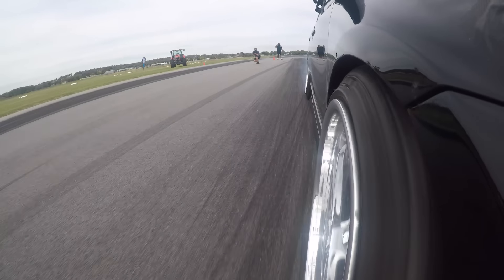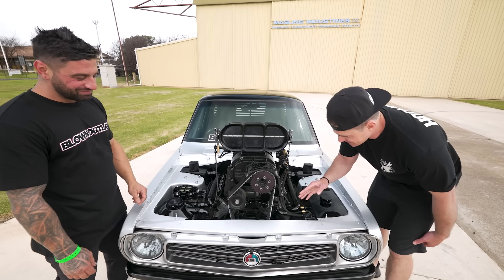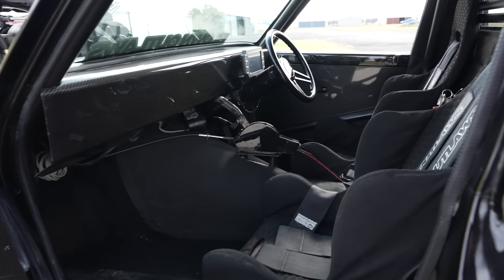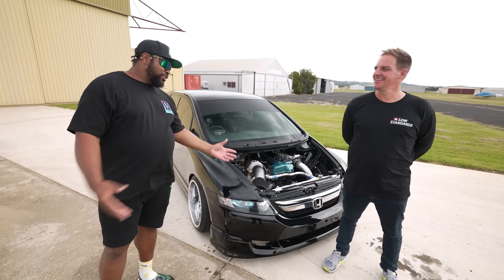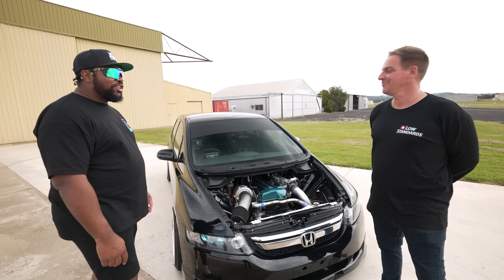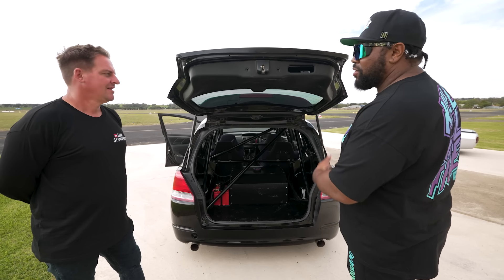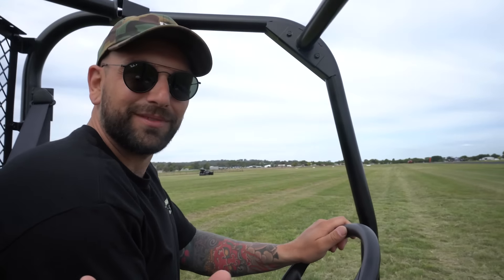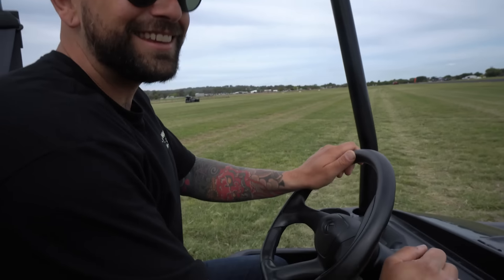950hp Datsun 1200 Ute vs 2JZ Swapped Odyssey, No-prep Drag Race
The Aussie antics continue on THIS vs THST! Adam’s Datsun 1200 has NO space — that’s why that big ol’ blower’s sticking out the bonnet! It’s on top of a 6 liter LS on icy methanol, and that’s on top of some Mickey Thompsons on beadlock wheels. His opponent Jay of @lowstandards5269 brought brought his family Honda Odyssey, but it’s got a 2JZ and a drifter front end inspired by the “thrifty Zed” (that’s 350Z if you don’t speak Australian). Neither of these are designed for drag, but drag they will!

The Hoonigan Digital Swap Meet is LIVE! Check it out on our eBay Store ➤

Special thanks to Andrew Hawkins and everyone at @MotiveVideo !

ADAM URSINO / 1973 DATSUN 1200 U.T.E.

00:00 THIS vs THAT: Down Undah
00:36 THIS: Adam's 1979 Datsun 1200 Ute
07:06 THAT: Jay's 2004 Honda Odyssey RB1
11:21 Predictions
12:14 Round 1
14:17 Round 2
15:47 Round 3
17:31 Donuts it is.